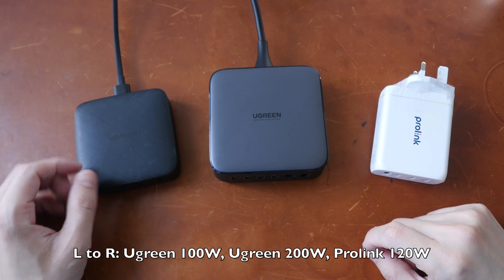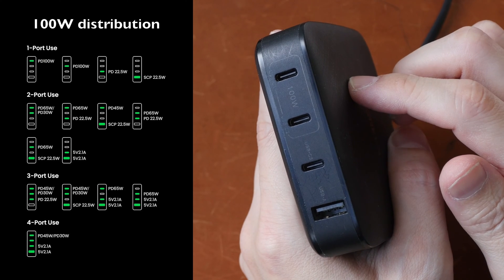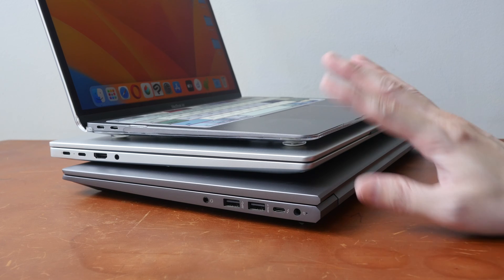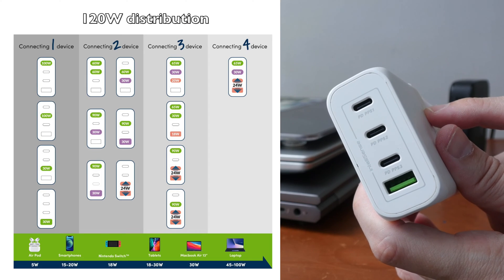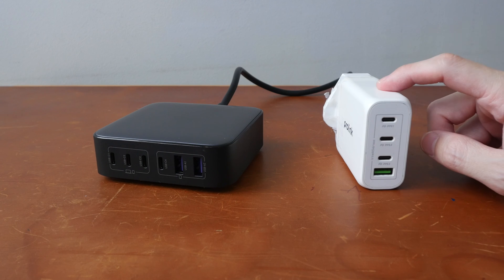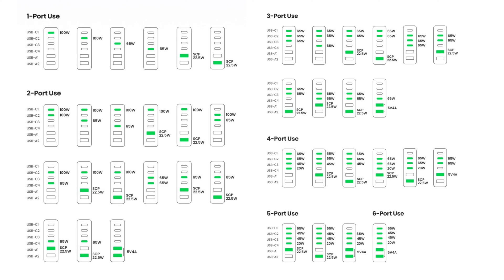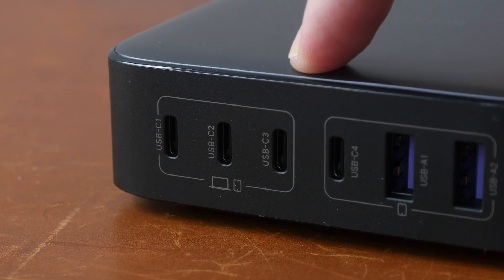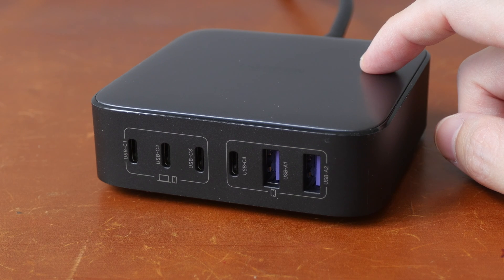Ugreen 200W Nexode charger review: P O W E R F U L !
A 100W multi-port GaN charger may not be powerful enough for your laptop.